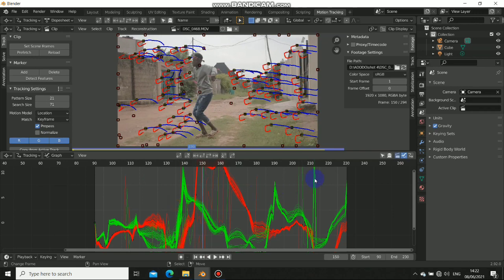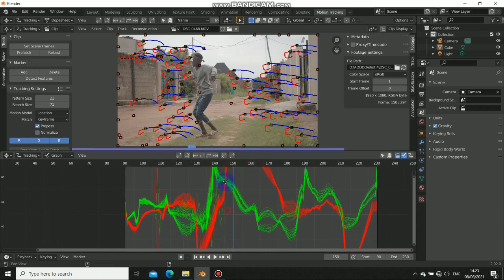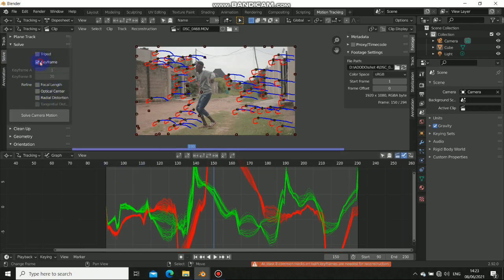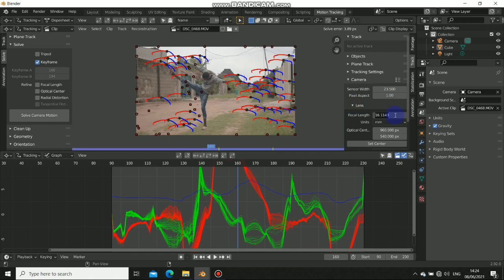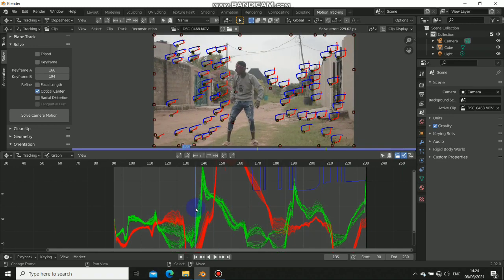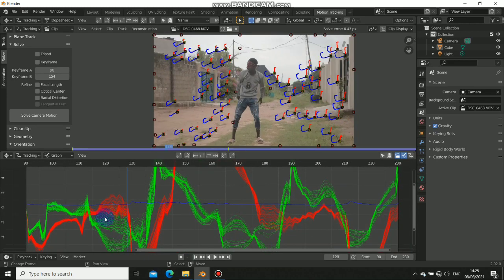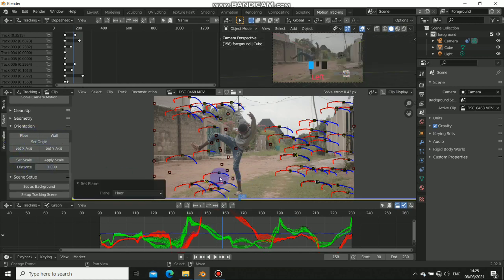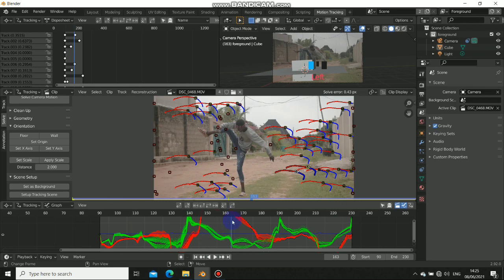Blender 2.9 VFX how to deal with bad tracking🤨